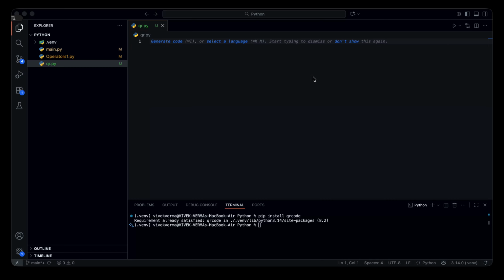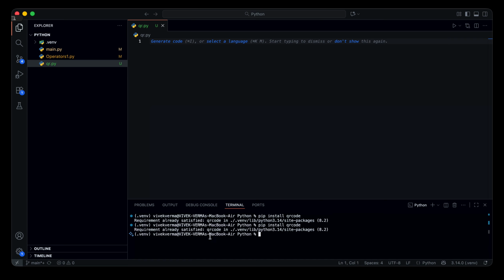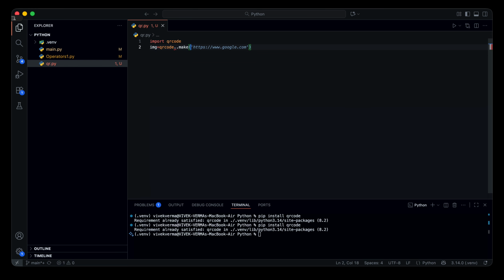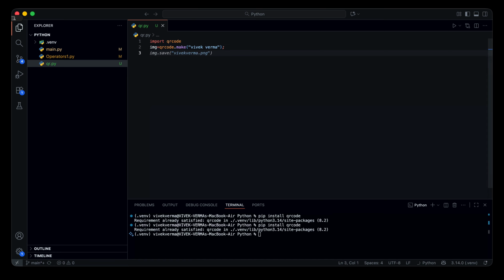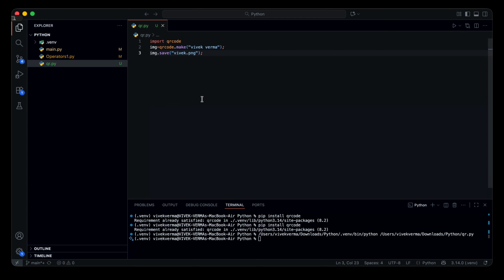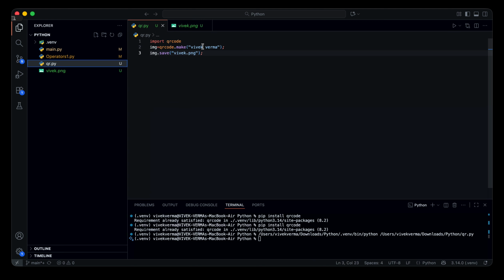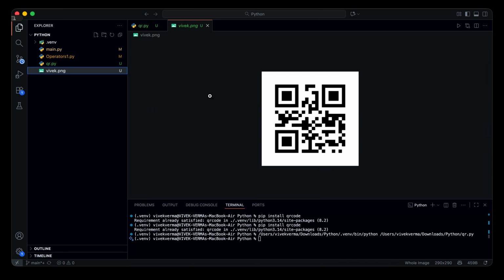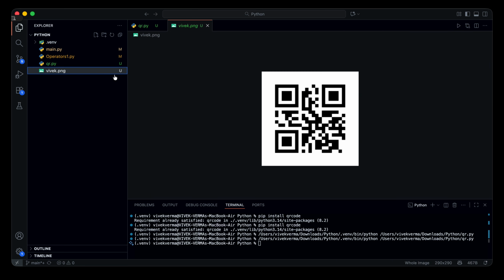"Generate QR Codes in Python | Beginner Tutorial"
Learn how to convert any data or text into a QR code using Python in this complete step-by-step tutorial! 🚀

In this video, you'll learn:
✅ How to install the qrcode library
✅ Generate QR codes from text and URLs
✅ Customize QR code colors and sizes
✅ Save QR codes as image files

This Python project is perfect for beginners and is super useful for creating QR codes for:
- Websites & URLs
- Product Tracking
- Event Registration

import qrcode

Create QR code object
qr = qrcode.QRCode(version=1, box_size=10, border=5)
qr.make(fit=True)

Create and save the image
img = qr.make_image(fill_color="black", back_color="white")
img.save("qr_code.png")

📚 **Python Libraries Needed:**
- qrcode
- Pillow (PIL)

Install with: `pip install qrcode[pil]`

🎓 Perfect for:
- College students learning Python
- Beginners in programming
- Anyone wanting to automate QR code generation
- Tech enthusiasts exploring practical Python projects

💬 **Have questions?** Drop them in the comments below - I'll help you out!

- Comment your favorite QR code use case!